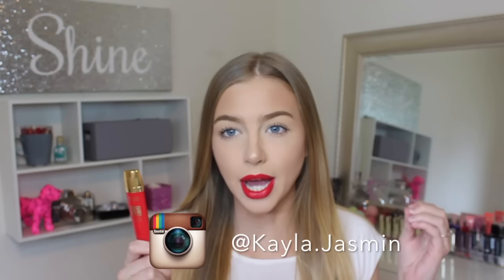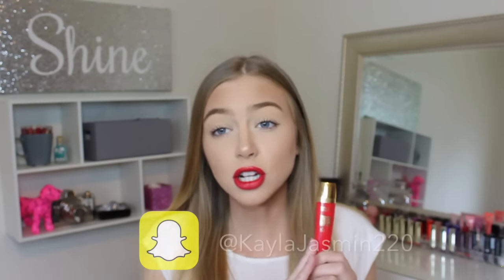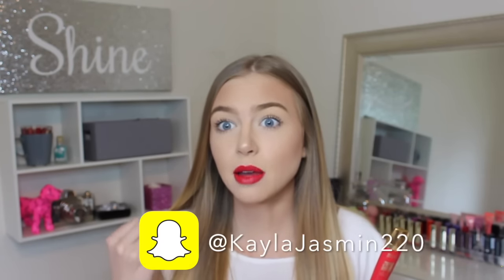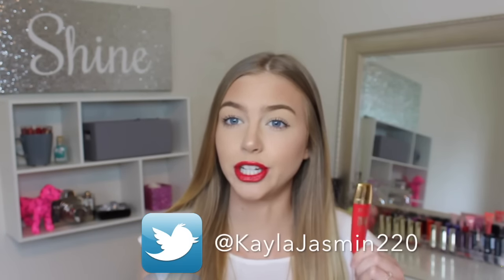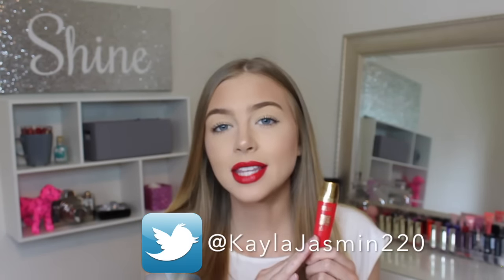Top 5 Red Lipsticks At The Drugstore!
***Make sure to watch in 1080P for better quality***

Hello beautiful people and welcome to my channel!:) Today's video is my top 5 Red Lipsticks at the Drugstore which is part of a mini series I've started on my channel! The first video of the series was my top 5 nude lipsticks and you guys seemed to really enjoy that one so I was super excited to do this one! Please make sure you give this video a thumbs up if you liked it and don't forget to comment which colored drugstore lipped, you'd like me to talk about next!:) I love you guys and I will see you very soon in my next video!

Shop my closet on Poshmark: KaylaJasmin220
   -$10 Credit Code!! BYZPK

Miss My Last Videos?!

Products Mentioned:
-Milani Matte Liquid Lipstick: Old
-Covergirl Colorlicious Lipstick: 305 Hot